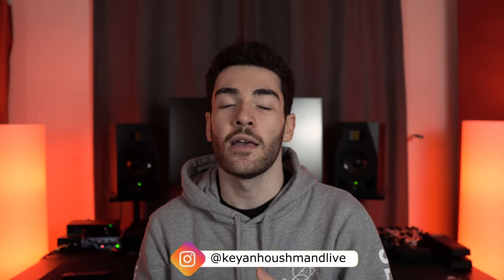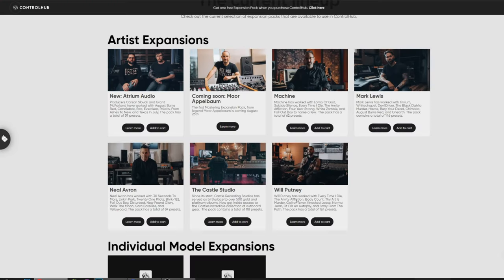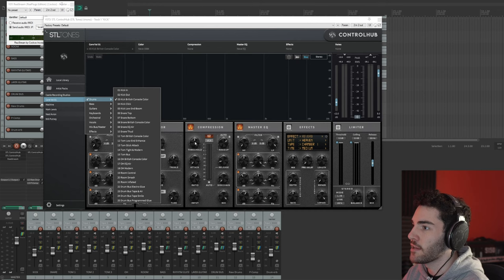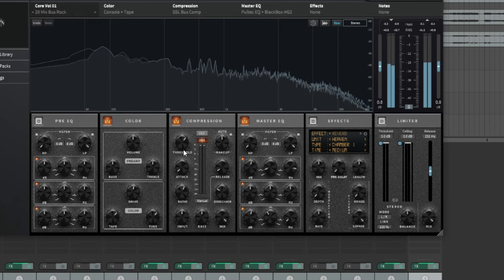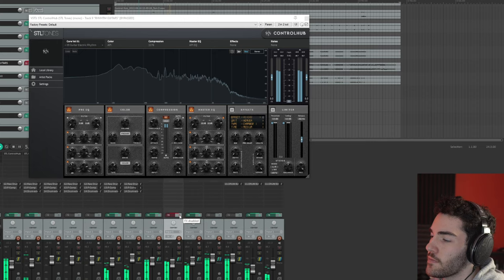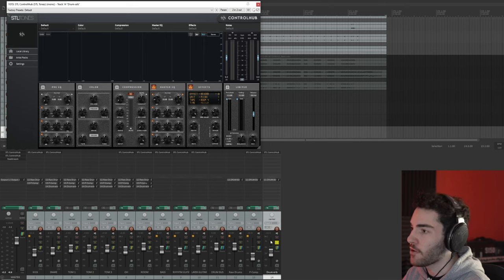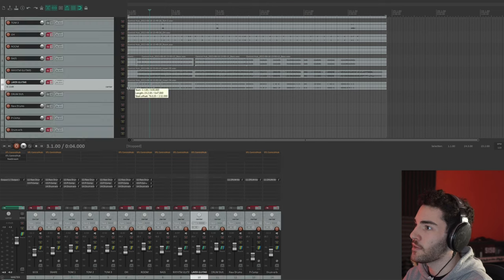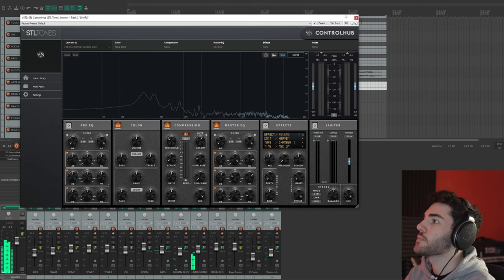Mixing A Song With ONE Plugin | STL Control Hub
📻 GEAR
ADAM Speaker Monitors - US || AUS || EU
Sennheiser HD650 Headphones - US/AUS || EU

📸 LIVE RIG AND GEAR
ART S8 8 Way Mic Splitter - US || EU || AU
Behringer X32 Rack Mixer - US || AU || EU

Sony A6400 Camera
Sigma 1.4f 16mm Lens
RODE Wireless Mics
RODE Shotgun Mic
Audiotechnica AT2020 Microphone - US || AUS || EU
Softbox Lights